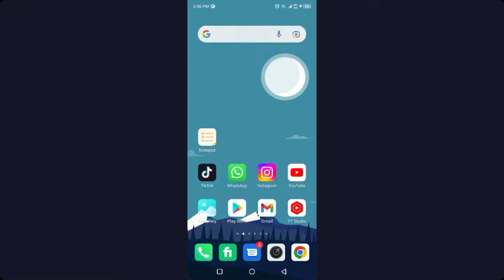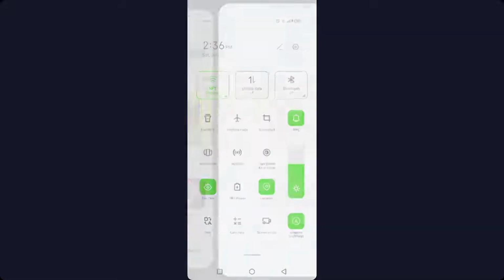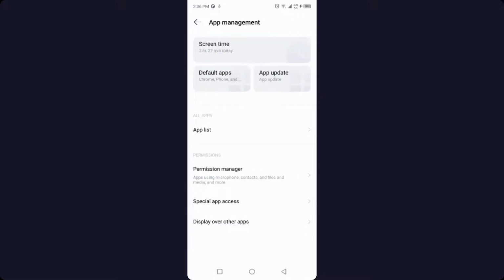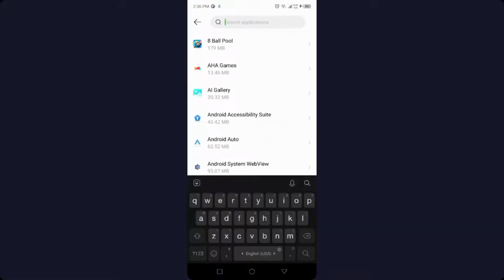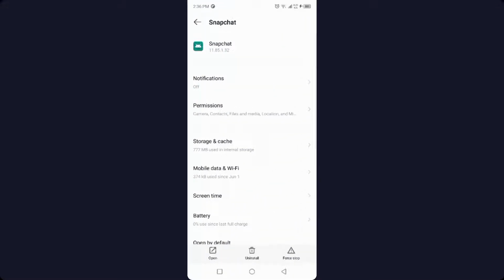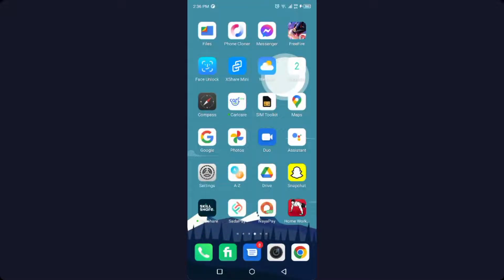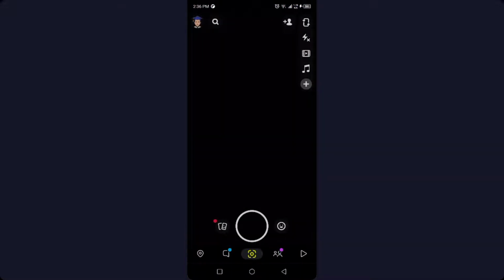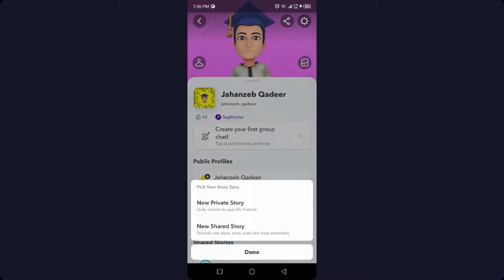Shared Story option not available on Snapchat!! fix